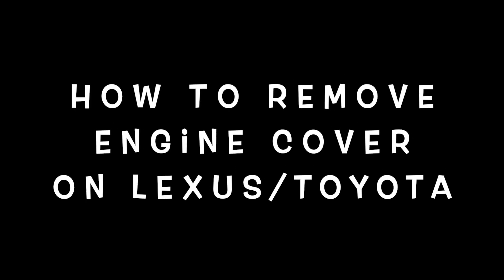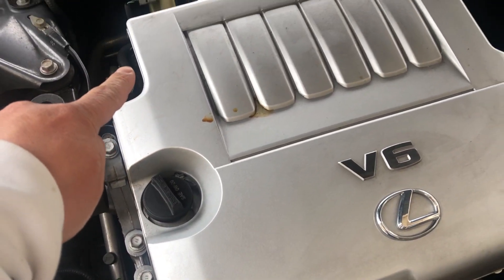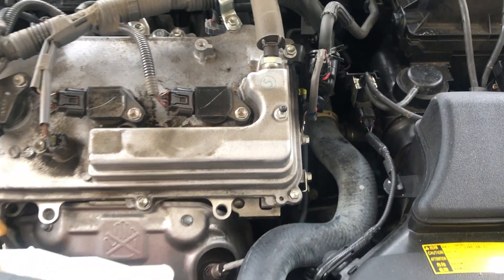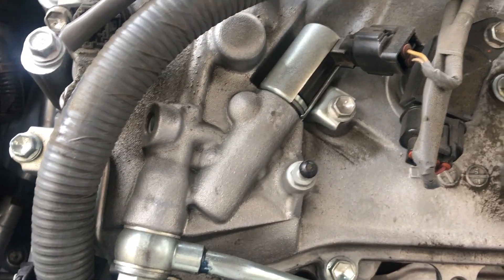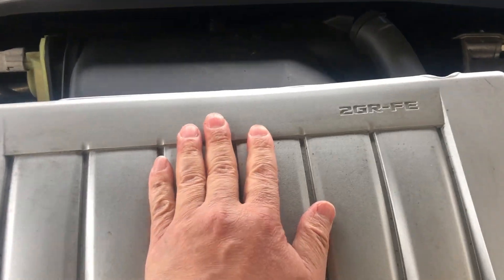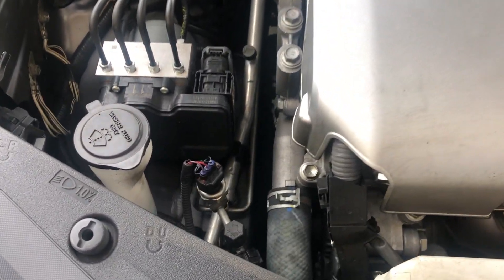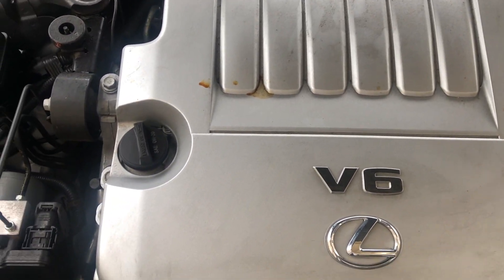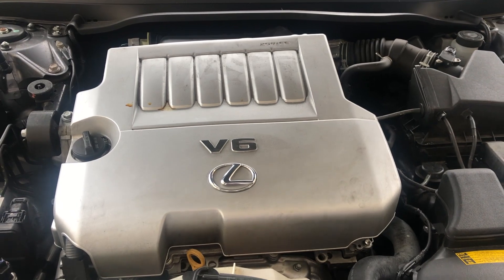How to Remove Engine cover on Lexus/Toyota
A number of people asked me how to remove the engine cover on a Lexus and I thought I post a very short video on this.

The engine cover is mainly used for looks and controls the noise in some cases.

The engine cover can be easily removed but do it carefully.  I'll demonstrate this in this video.  Other manufacturers like Honda/Acura may have a similar setup on most vehicles.